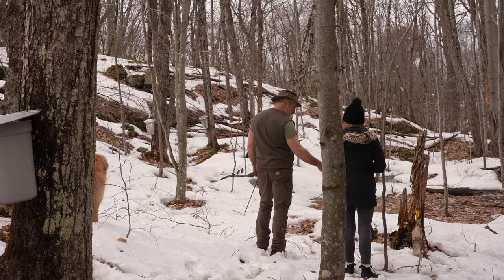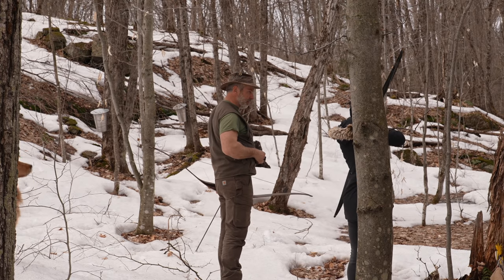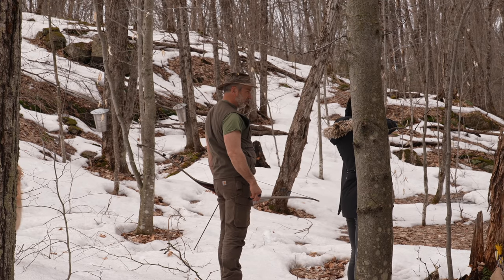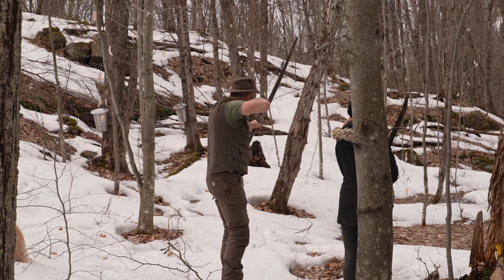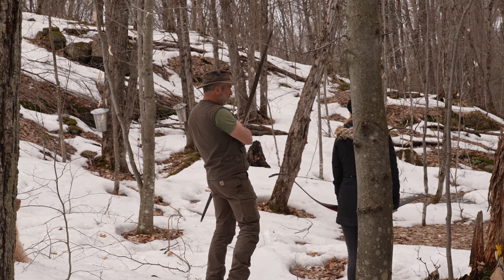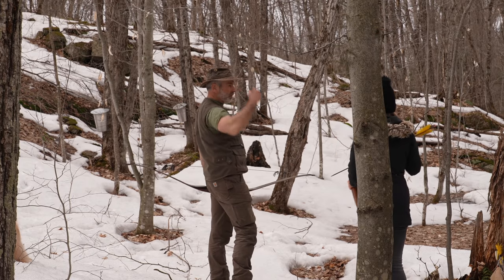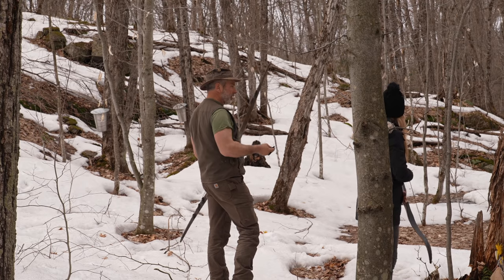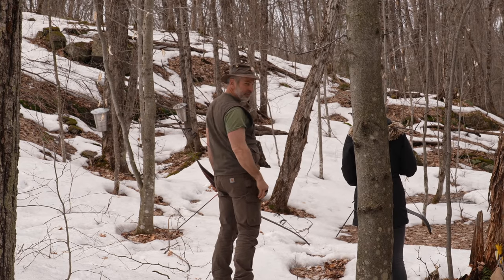Building an Off Grid Log Cabin Alone Ep 15, Tie Beams, Maple Sugar, Family Self Reliance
I install 4 of the most important logs on my cabin, the center tie beams and the headers over the front door and windows and the back windows. Our self reliance continues as my wife and daughter join me to make maple sugar, start seeds in the greenhouse, practice traditional archery and more.

Mailing Address for items sent by regular mail:
My Self Reliance/Shawn James
51 King William Street
Huntsville, ON
P1H 0B5

Address for items sent by courier:
200 Manitoba St., Unit 3, Suite 415
Bracebridge, ON P1L 2E2